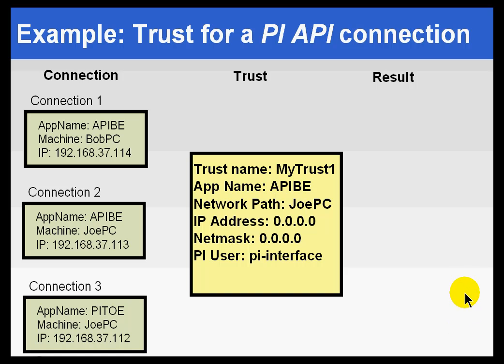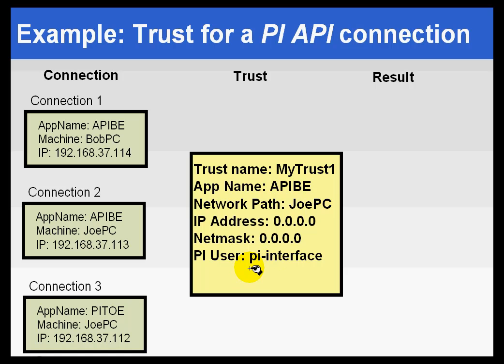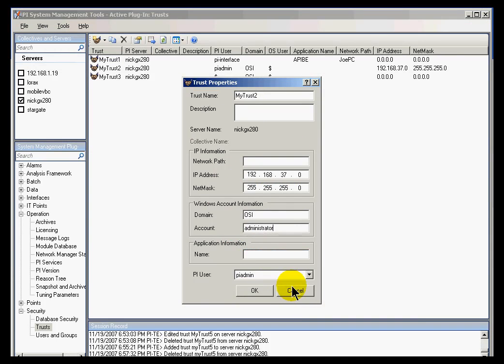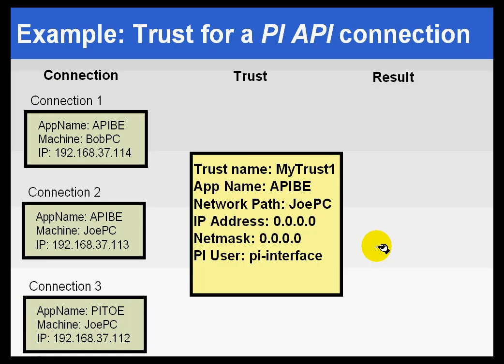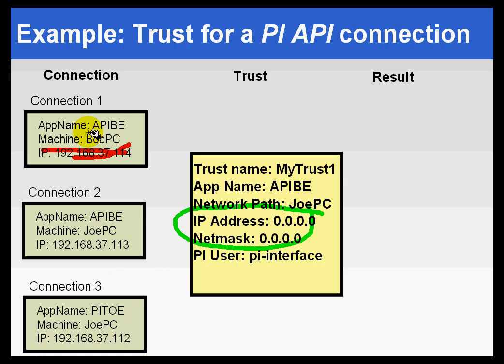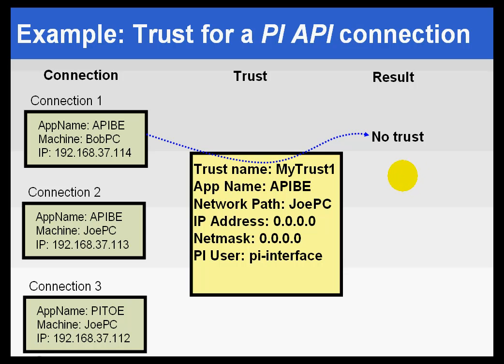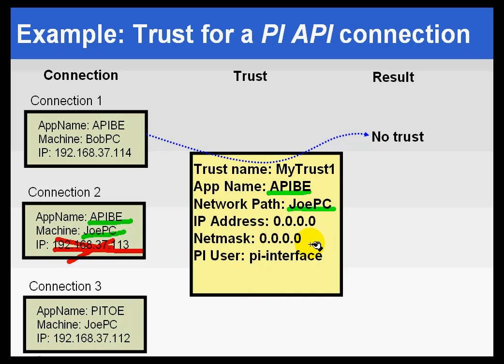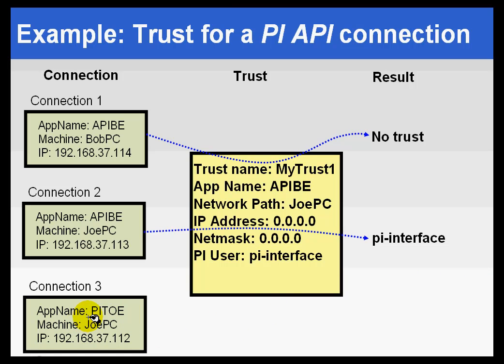OSIsoft: Examples of different types of PI trusts. v3.4.375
Here are a series of examples of trusts for a PI API connection, a PI SDK connection, and a trust that maps to all domain users.

you can see where this video is in the sequence of videos on this topic.